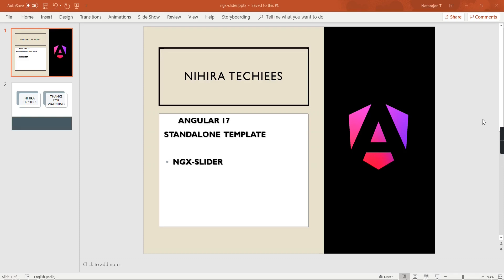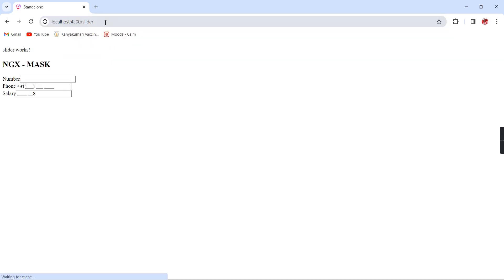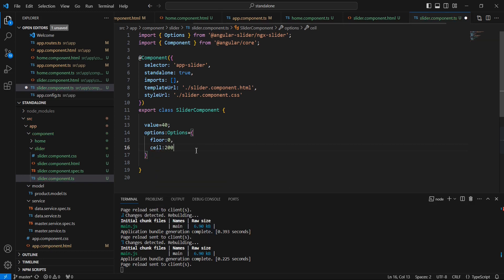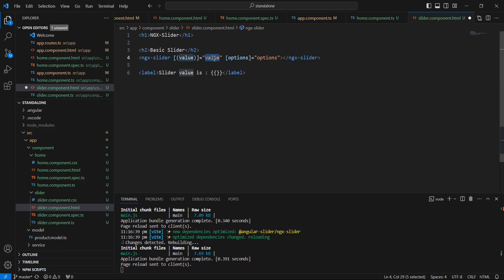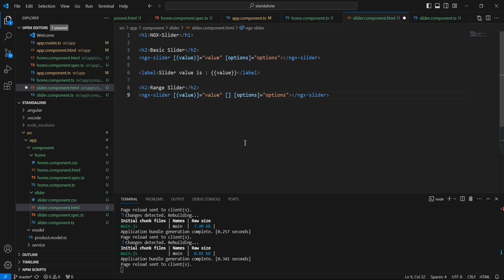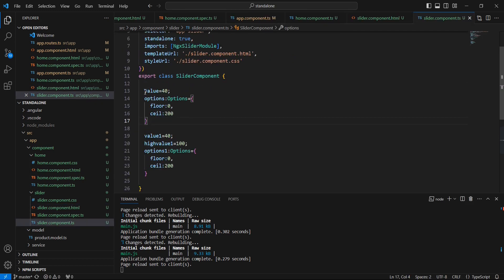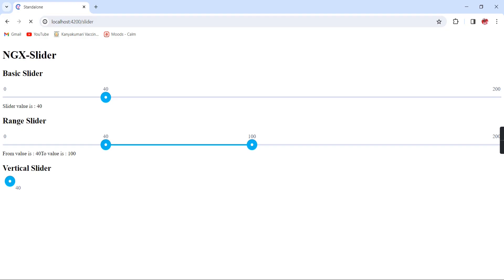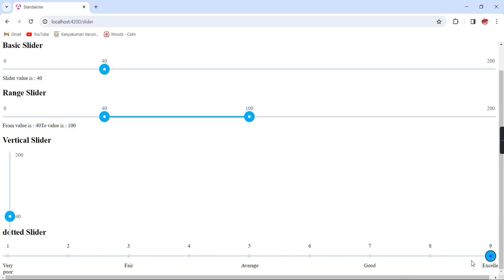NGX-SLIDER in angular 17 standalone template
This video explains how to implement ngx-slider in angular 17 standalone template. also it explains different types and features

1,  Basic slider
2,  Range slider
3,  Vertical slider
4, dotted slider

Install ngx-slider
npm i @angular-slider/ngx-slider